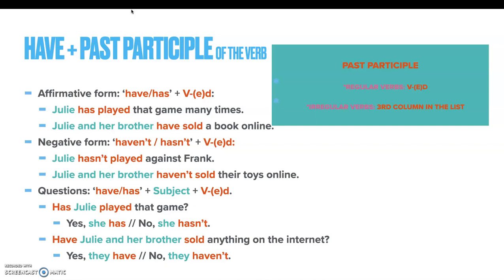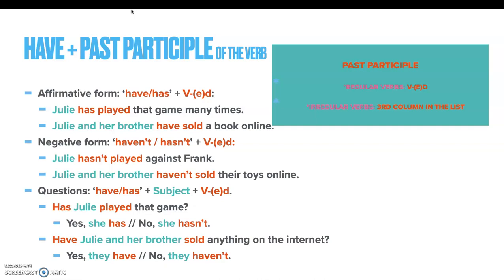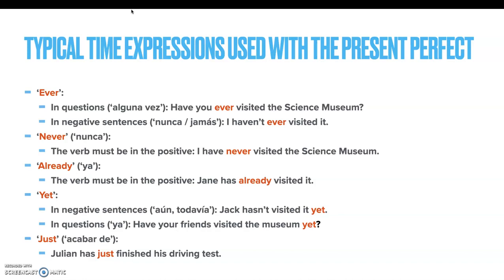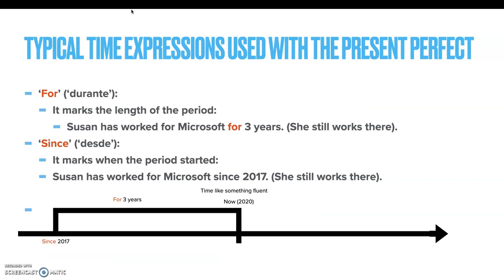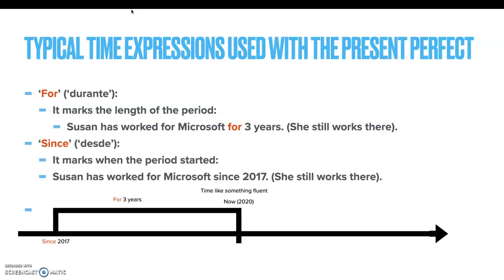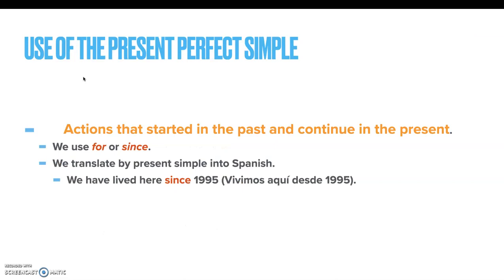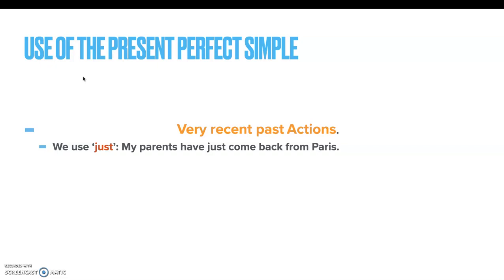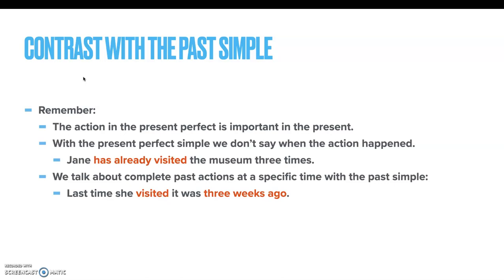Present Perfect Simple ESO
BY RODOLFO MARTIN ORTEGA